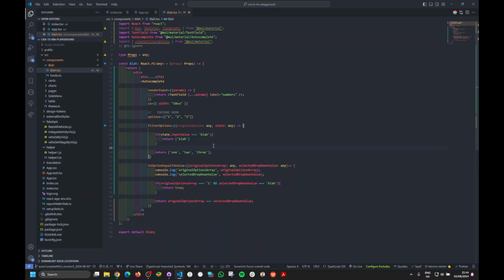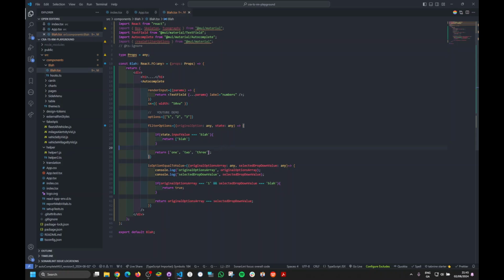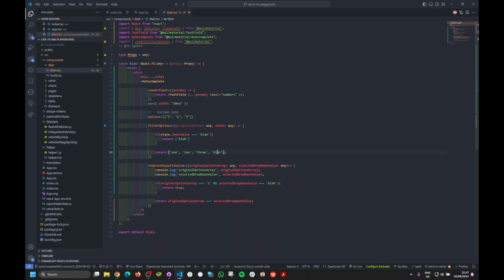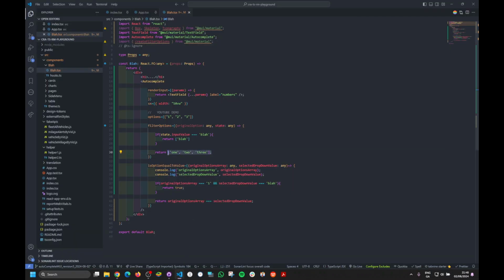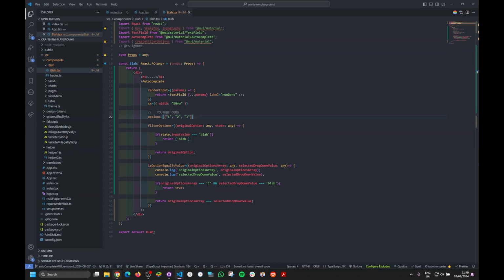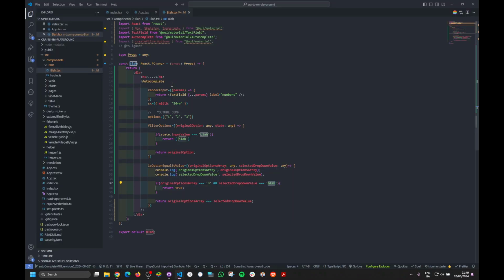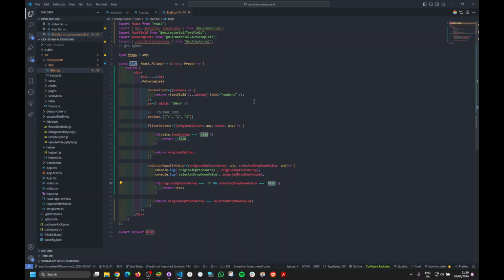React MUI: Autocomplete, never ever return an Array with Custom Values in filterOptions... BAD VIDEO